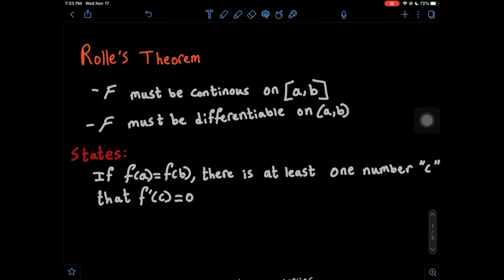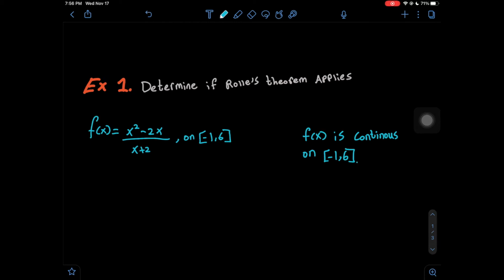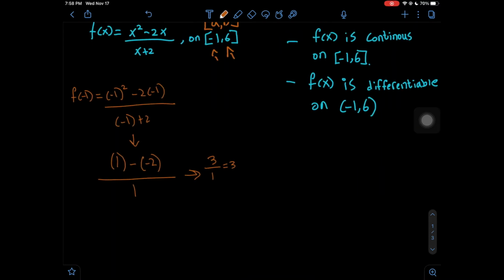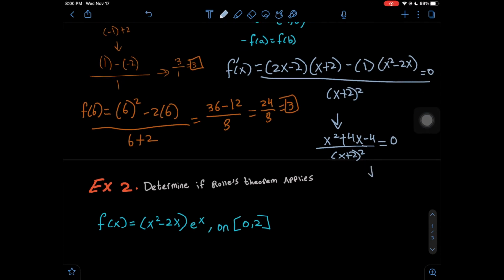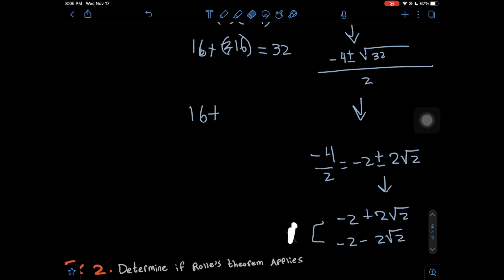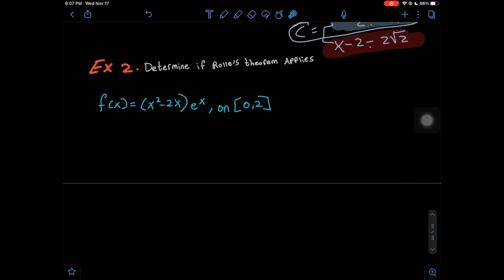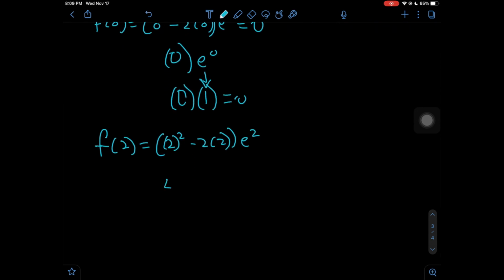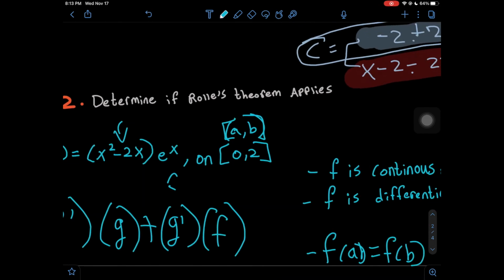Rolle's Theorem l W/ Example Problems & Criteria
In this video we will go through how to determine if Rolle's Theorem Can be applied to a function. The determination is made by going through each criteria of Rolle's Theorem which are listed in the video.

DM or Comment for specific questions & Video Reccomendations